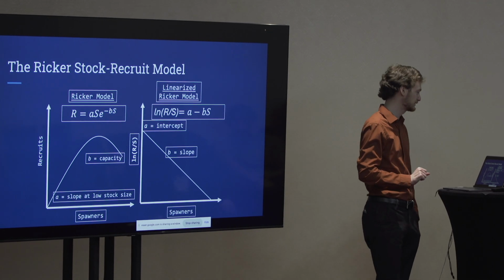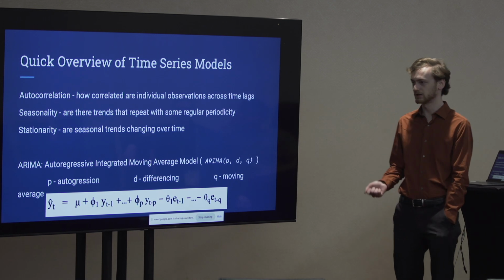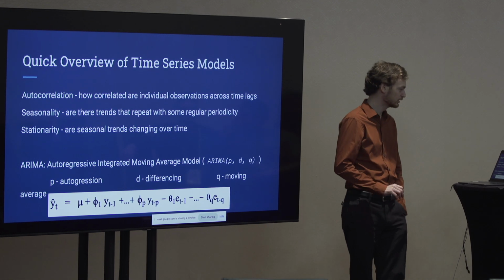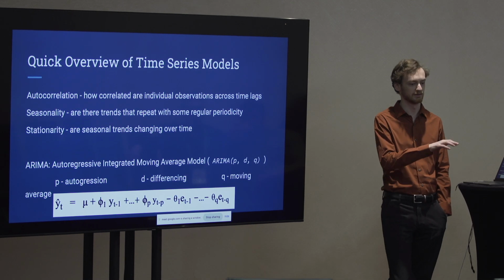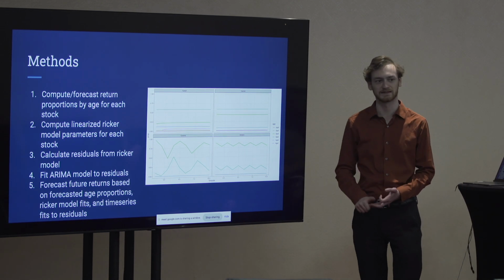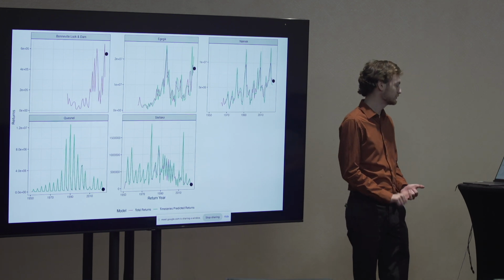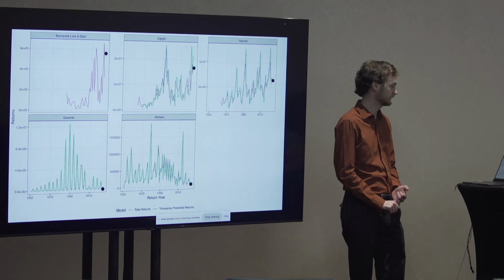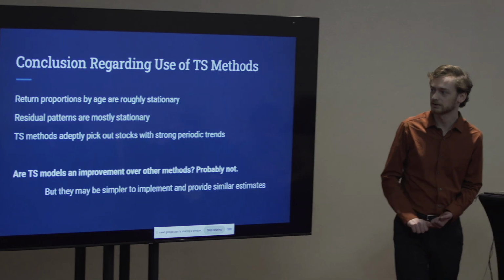Incorporating time series methods into Ricker forecasts of Sockeye salmon returns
We used spawning escapement and estimates of recruits by age in the following equation (Eq.1) to predict run size for each stock in 2024. P is the proportion at age returning t-age yearsago, and is the Ricker stock-recruit model (Eq. 2). To estimate 𝑓(𝑆 the a and b parameters 𝑡−𝑎𝑔𝑒)for each stock, we fit the linearized version of the Ricker stock-recruit function.

We fit autoregressive moving average (ARIMA) models to the proportions of returns of each agein order to account for trends in at-age return proportions over time, as well as forecast theproportion of previous year recruits that would be returning in 2024. We found no substantiallong-term trends in proportions at age through time. We also used ARIMA models to exploretrends in 𝑤 , which we similarly found no long-term trends in.